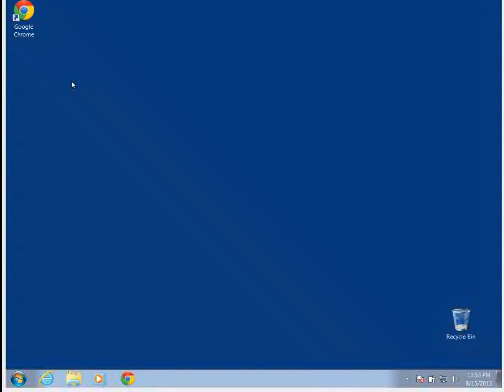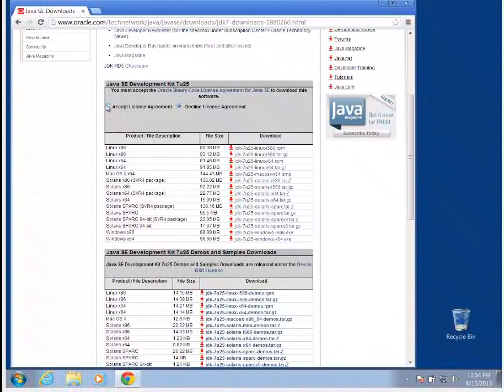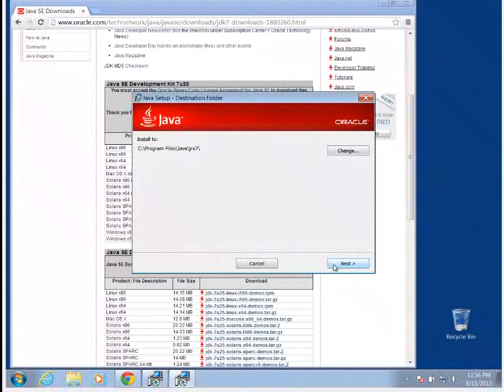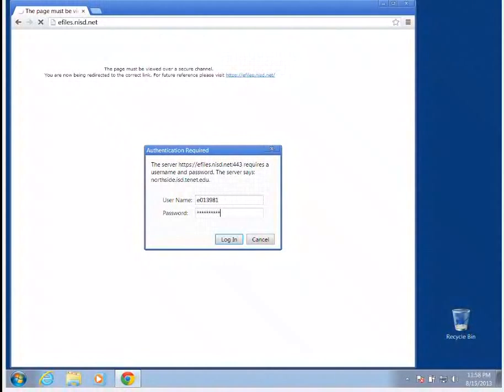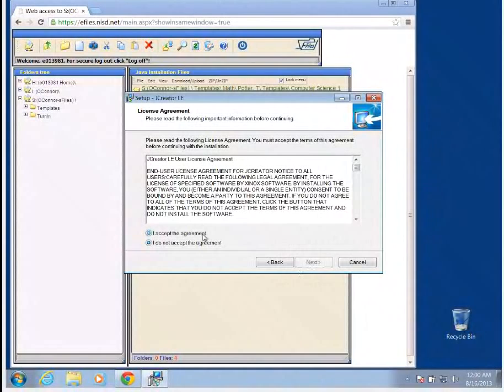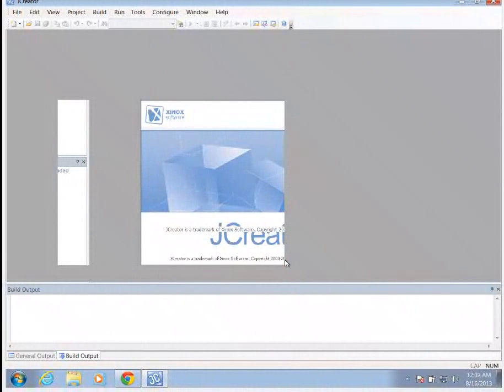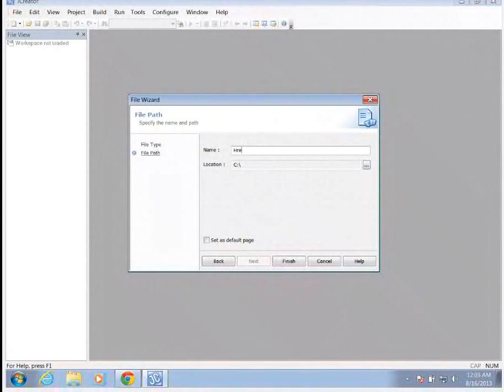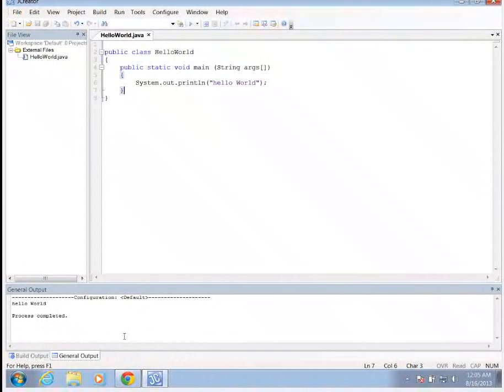Computer Science AP - Installing Java and JCreator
In this video, we discuss how to install Java and JCreator, the client we'll be using in our AP Computer Science course.  We also run a Hello World program to ensure that Java is working correctly.